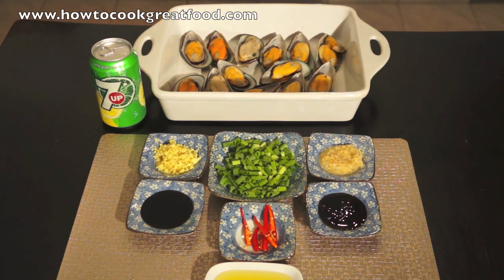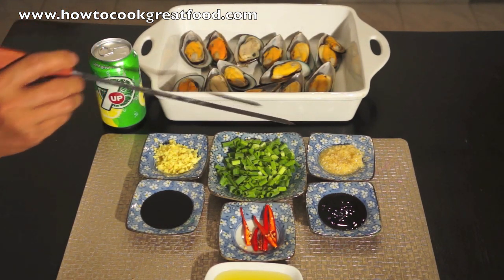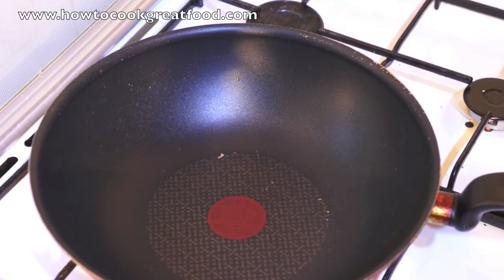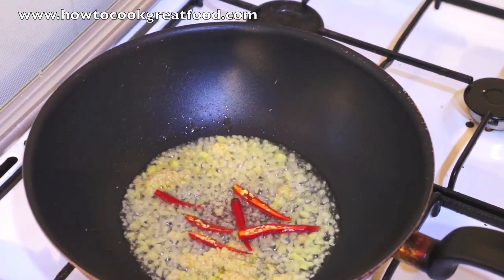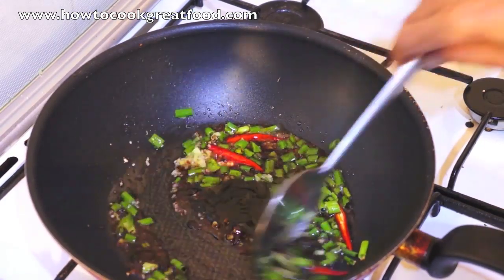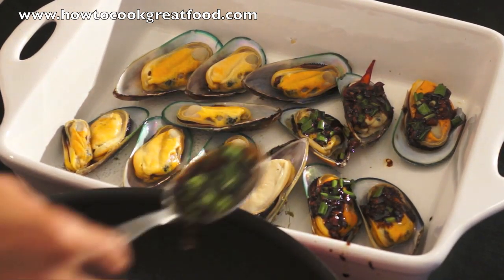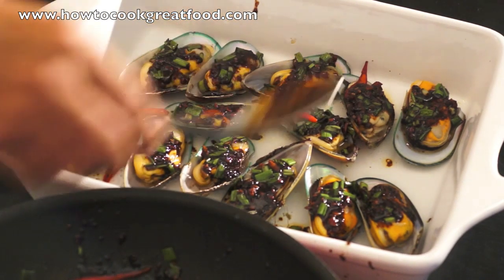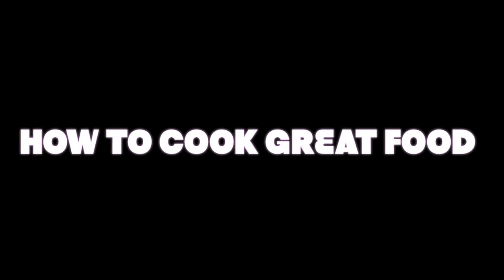Asian Baked Mussels Recipe - in shell Seafood with Soda